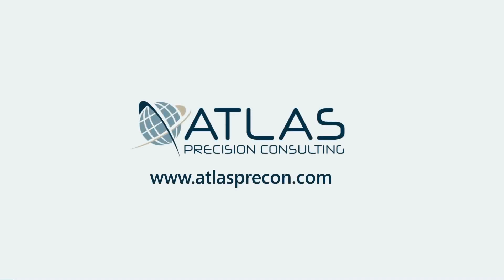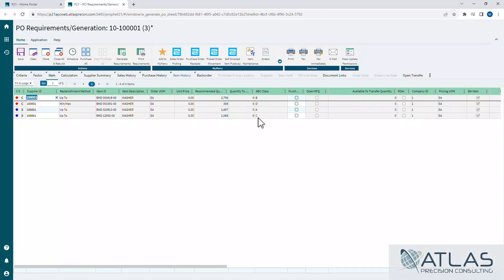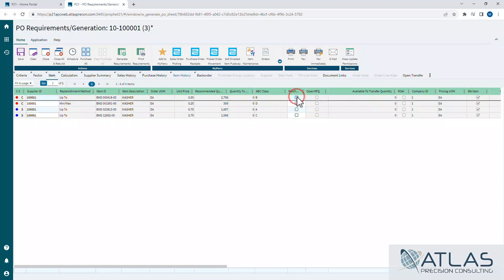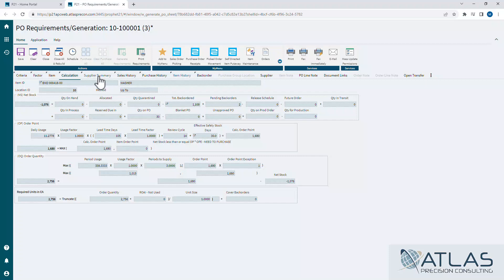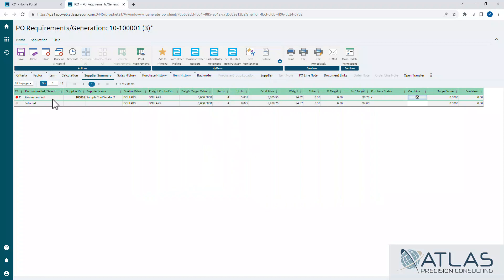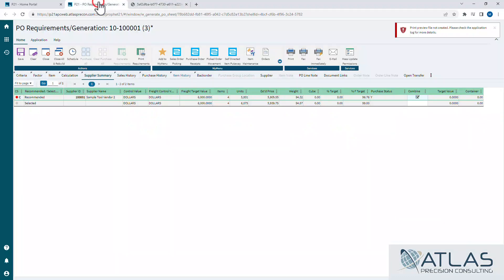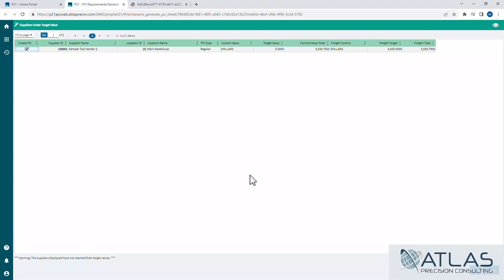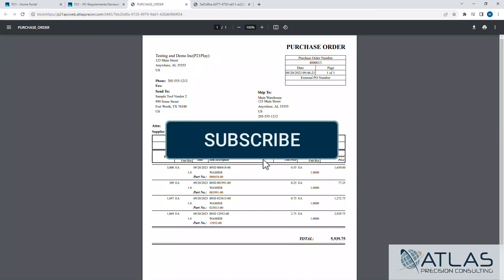Prophet 21 Training: Purchasing - Running PORG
Prophet 21 Training & How To: Purchasing - Running PORG

⏱️ Timestamps:
0:00 Introduction
0:22 Preload Criteria & Generate
0:43 Item Codes
1:04 Find Unit Price
1:22 Quantity to Purchase
1:47 Calculation Tab
2:07 Supplier Summary Tab
2:37 Recommended & Selected Lines
3:07 Print Purchase Requirements Report
3:55 Suppliers Under Target Value
4:18 PO Listing Review & Processing
4:32 Conclusion